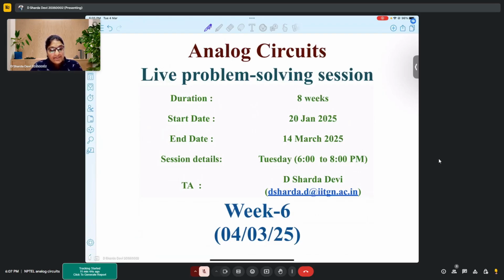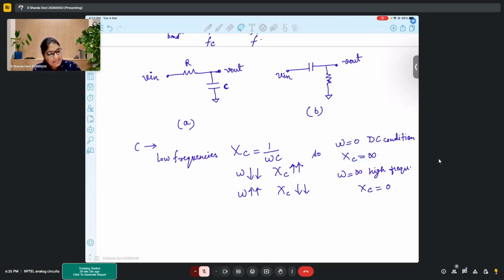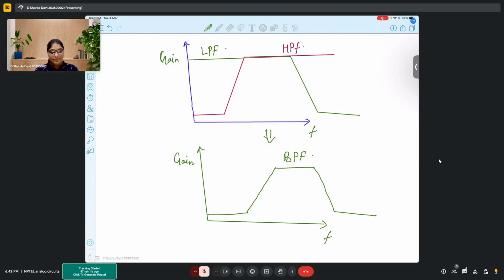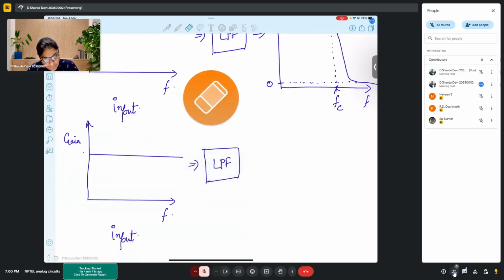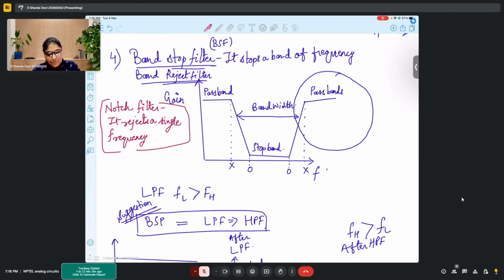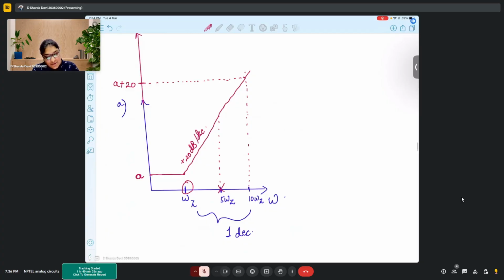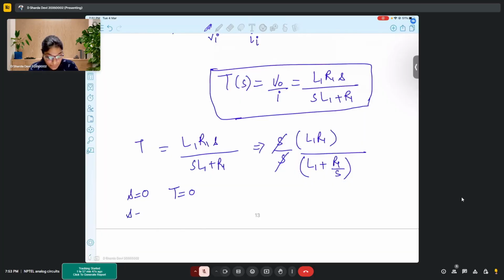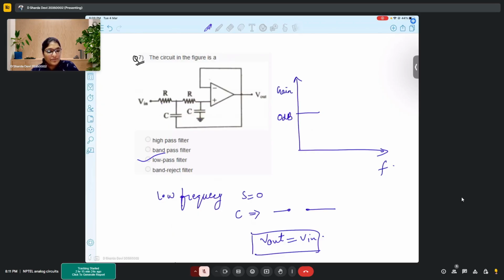Week 6 Live Problem solving session: Analog Circuits